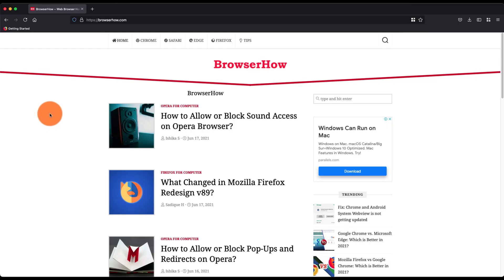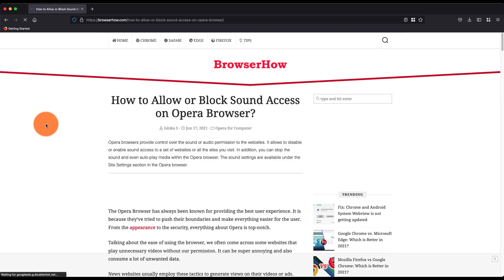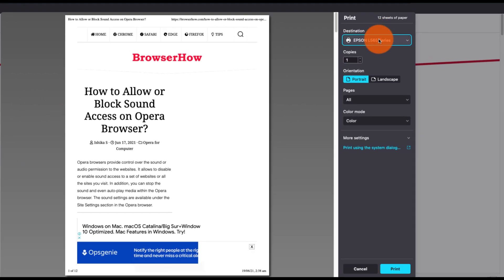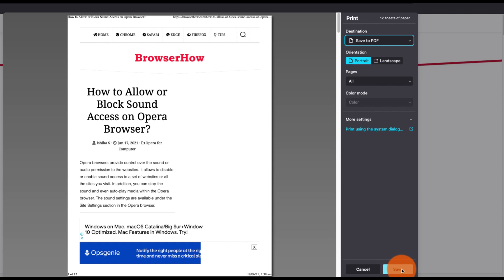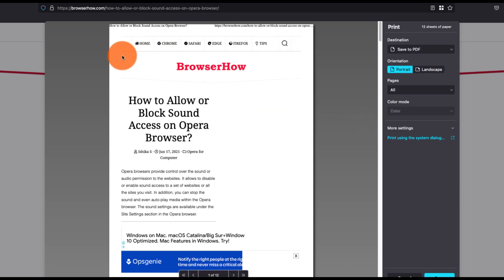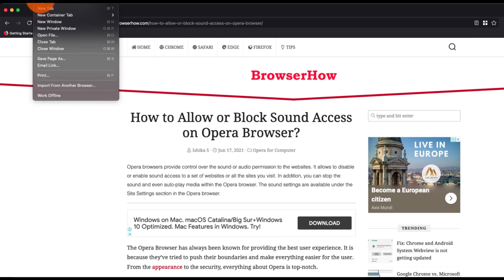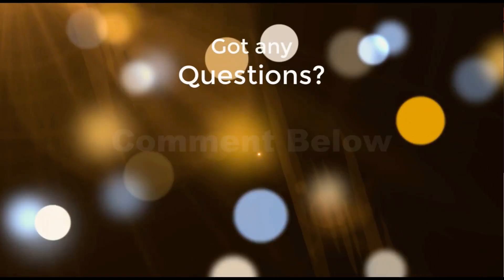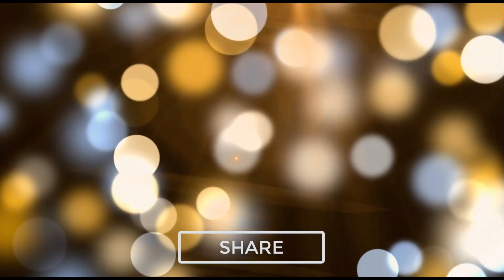How to Print a Web Page and Save as PDF in Mozilla Firefox?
Learn how to print and save web pages as PDFs in the Mozilla Firefox browser on a computer. You can print a page or Save it as a PDF file on the computer.

Printing and saving web pages as PDFs is a useful feature in Mozilla Firefox that allows users to capture a snapshot of a webpage’s content for offline viewing. This can be handy when you need to reference a webpage later or if you want to share a webpage with others without internet access.

First, to print and save as PDF in Mozilla Firefox, navigate to the webpage you want to save. Then, click on the three horizontal lines in the browser's top-right corner to open the menu. From the menu, select “Print…” or press the “Ctrl + P” keys on your keyboard.

In the Print dialog box, select “Save to PDF” in the “Printer” section. If desired, you can also adjust the page orientation, paper size, and other print settings. Finally, click the “Print” button to save the webpage as a PDF file.